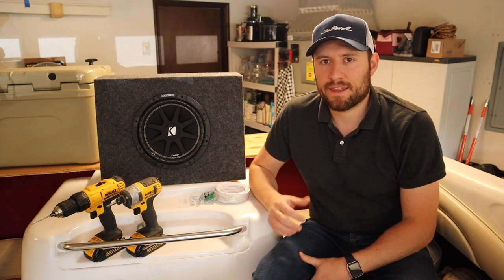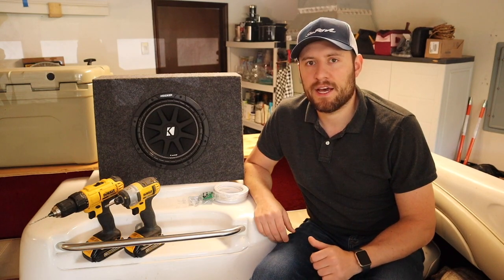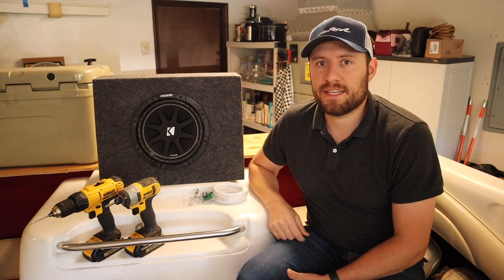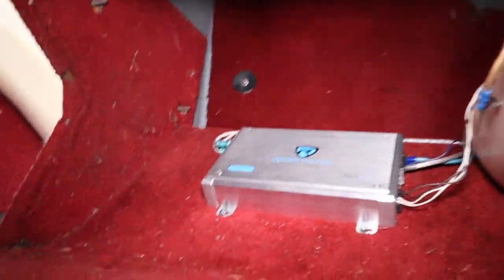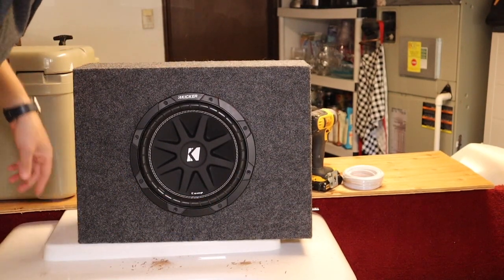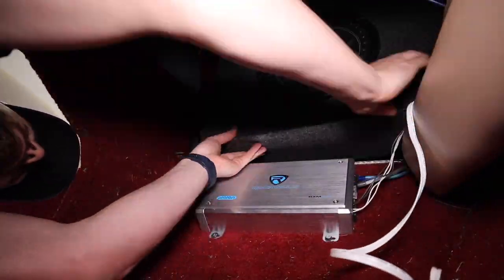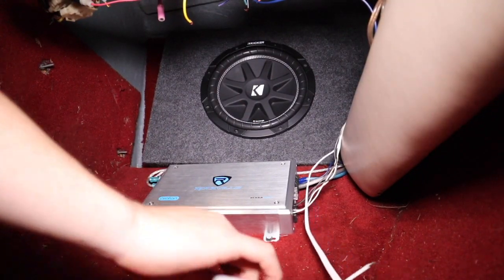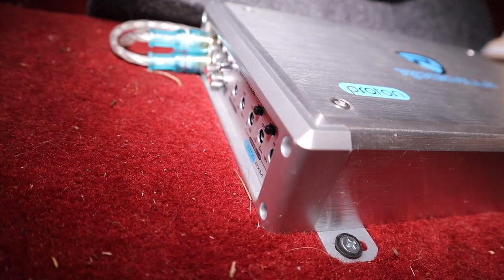HOW TO Install Subwoofer in Boat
Amazon Links for Sub & Amp:
Kicker subwoofer
Rockville marine amp
In This video I walk through the installation of a 10" Kicker sub in my Sea Ray 190BR.